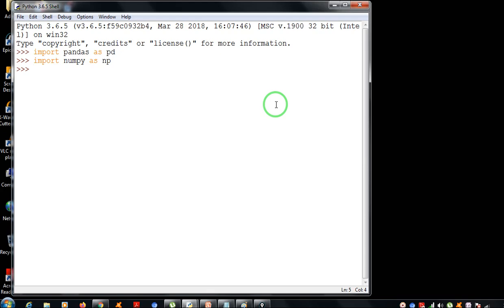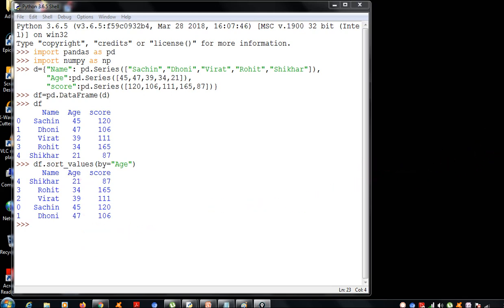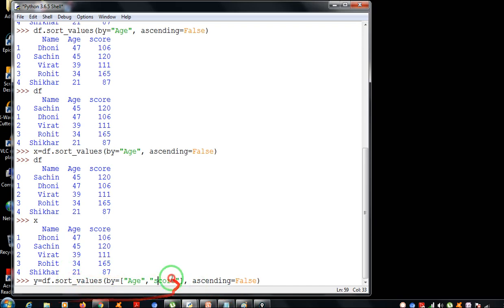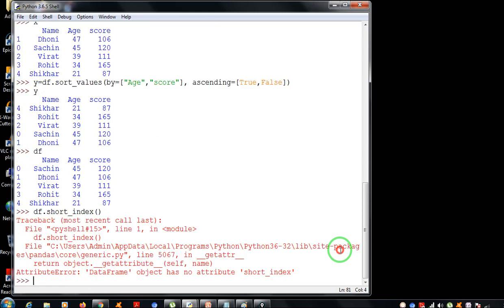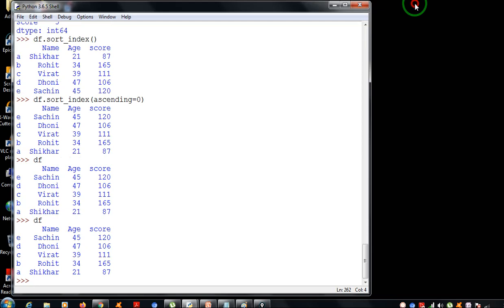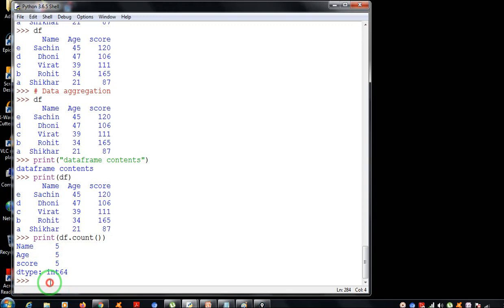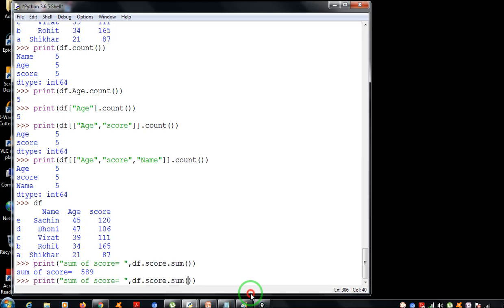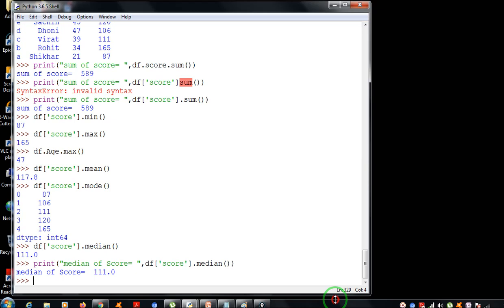RSG- Sorting and Data Aggregation in Python Pandas DataFrame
Sorting and Data Aggregation in Python Pandas DataFrame